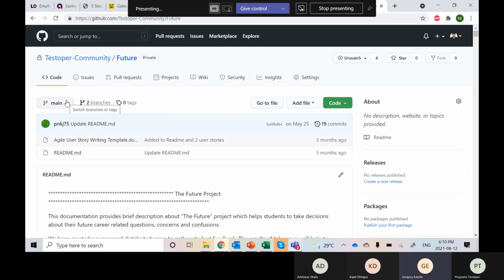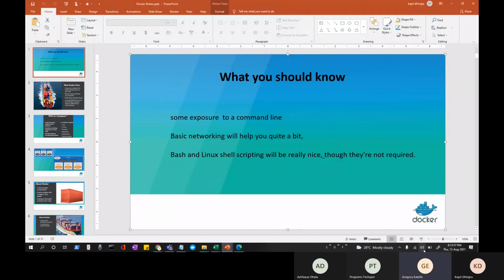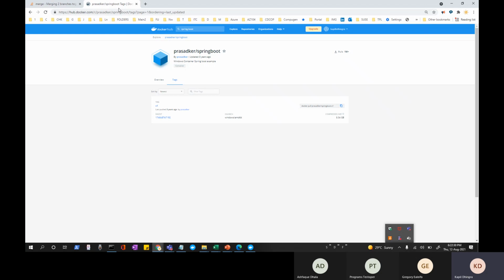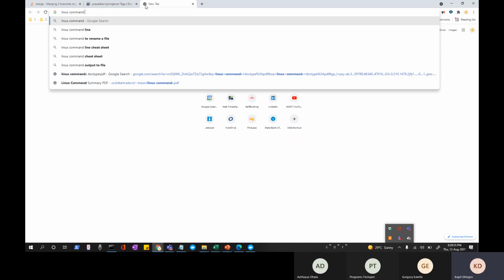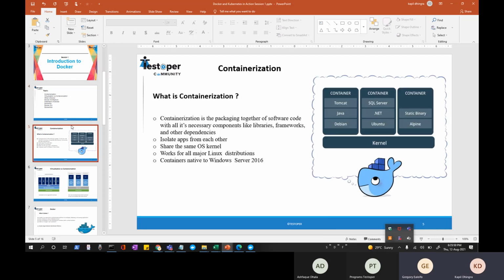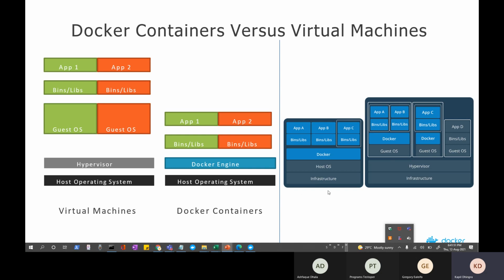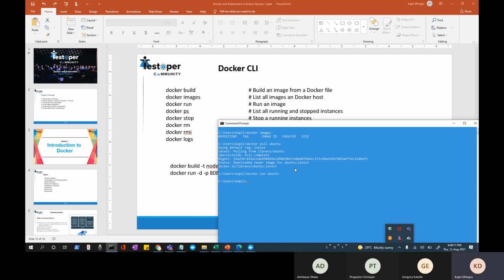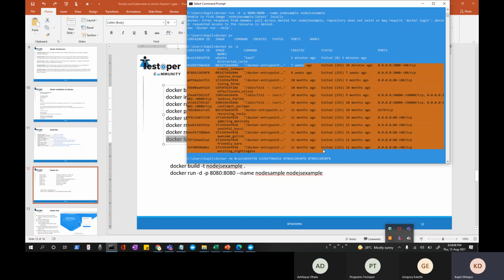Testoper program supporter 6